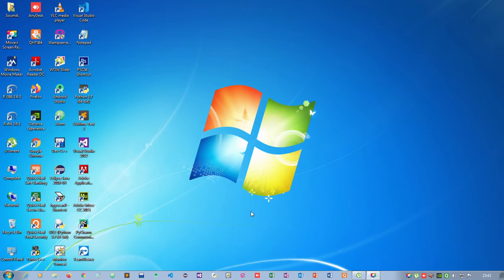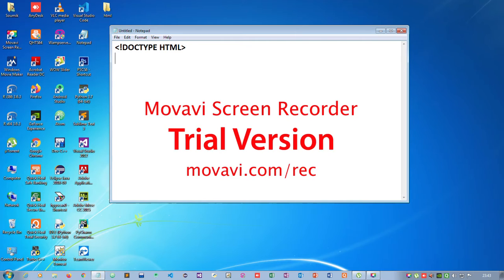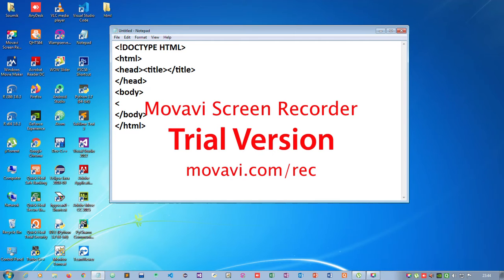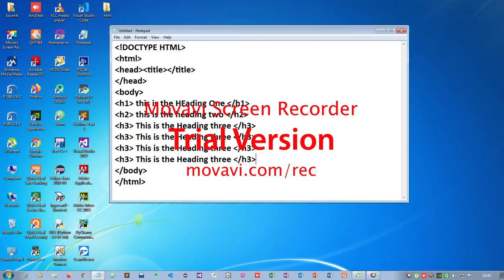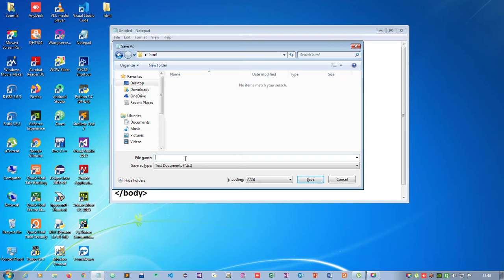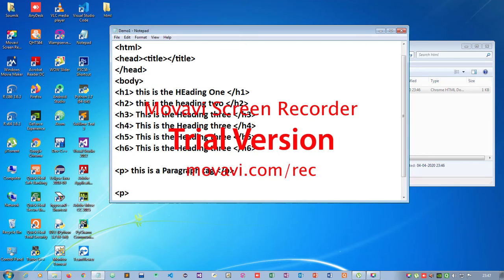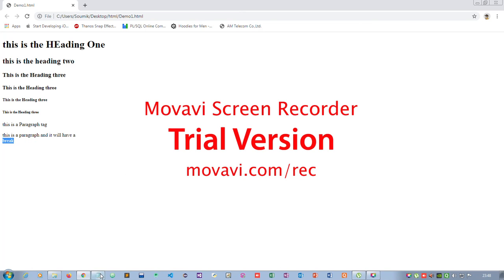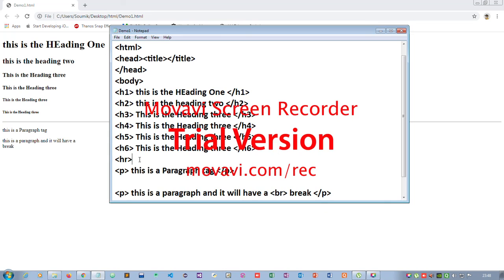Html tutorial part 4/coding of html/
Some specific coding of html is perfomed in the video to enhance you knowledge about html n web designing.